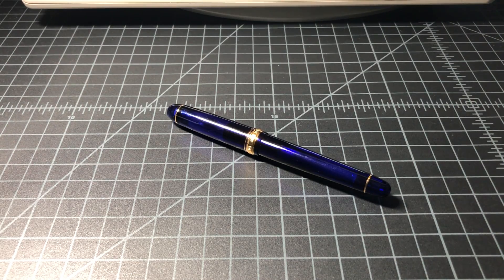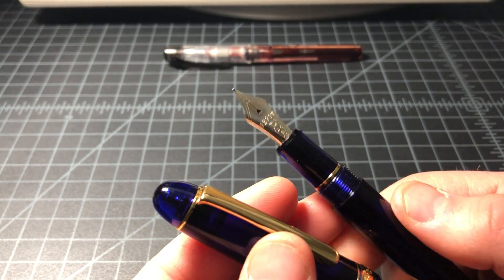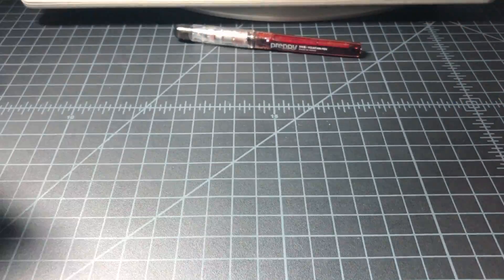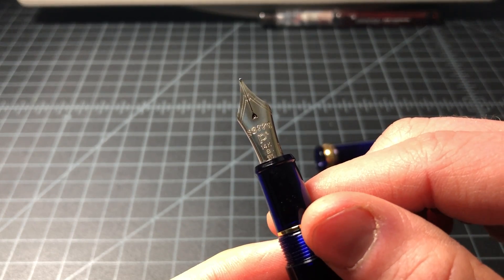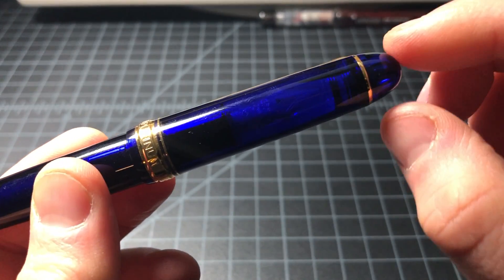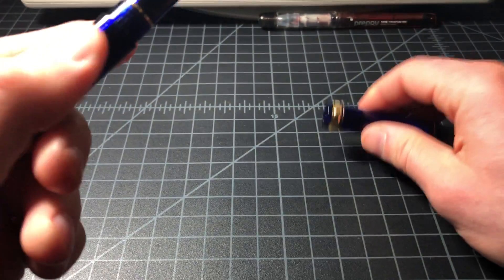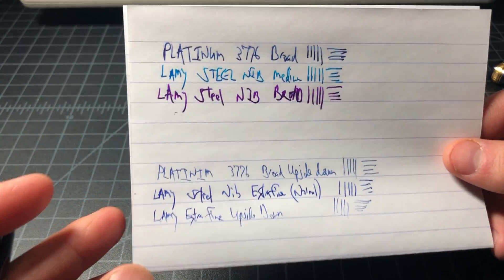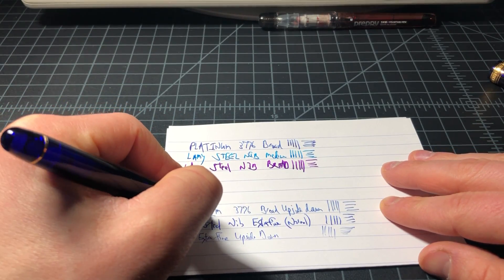Platinum 3776 Century Fountain Pen Review (Chartres Blue)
Lately I've been loving the Platinum 3776 Century This is a great pen that is an exceptional value. I bought it for about $72 in Chartres Blue in Broad. The pen has a 14K gold nib and is one of the best entry level gold nib pens I've ever used.

As for the nib, it's not the best gold nib pen by any measure, but it's a good value. The nib isn't as smooth as other gold nibs like the Lamy 2000 ) but it's better than most 14K gold nibs in the price range.

Go to 8:02 to see a writing sample. I bought this fountain pen in a broad nib because the 3776 line writes very thin. I like the broad a lot and think it's the right choice is you are looking for a European medium. I did a writing comparison vs a Lamy medium nib as well as a Lamy broad, which is much broader and wetter than the Platinum broad. Platinum does sell a "coarse" nib ) but it's a bit harder to fine and it looks wetter than I needed. Coarse is Platinum's double broad equivalent.